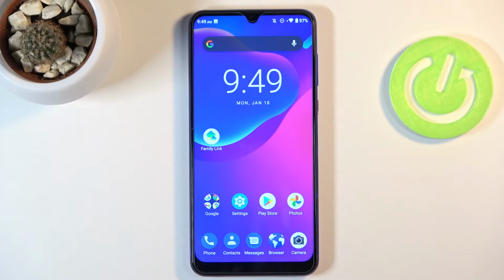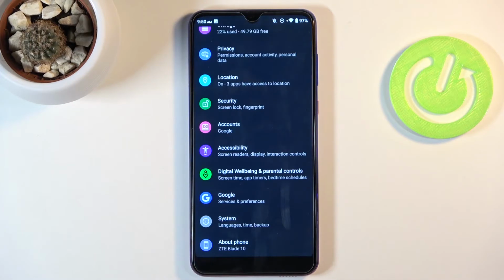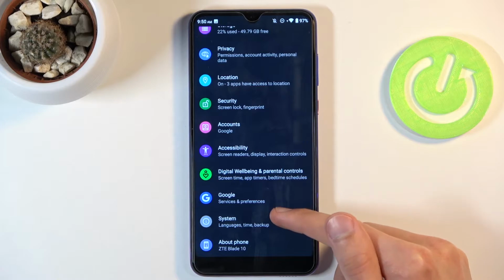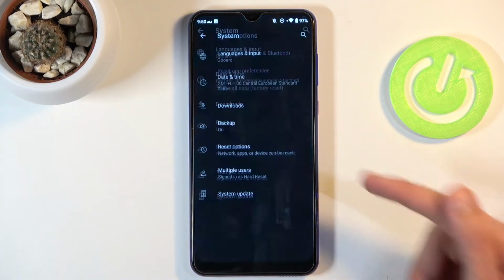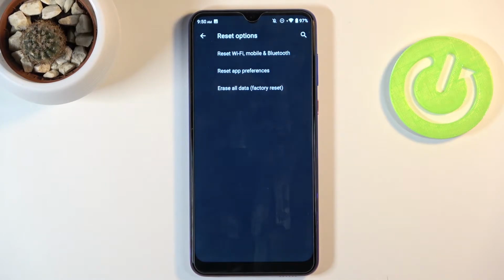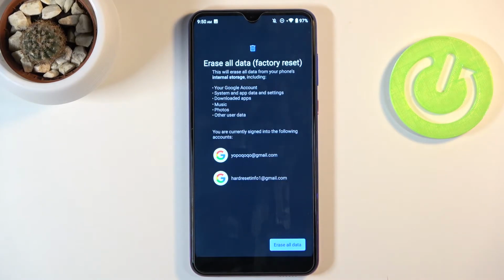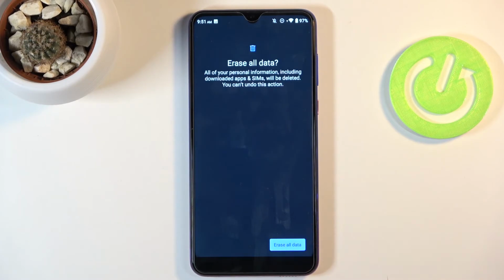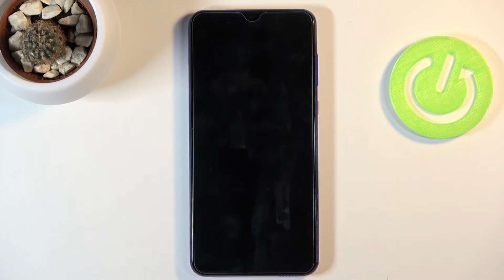How to Factory Data Reset ZTE Blade 10 - Wipe All Data / Restore Settings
Tha hard reset instructions for ZTE Blade 10:
Let's follow our instructions in order to hard reset ZTE Blade 10. This operation will delete all personal files like photos, contacts, SMS etc. Whta's more you will also restore default settings and remove all installed apps. Let' format ZTE Blade 10 by the simplest method.

How to hard reset ZTE Blade 10? How to master reset ZTE Blade 10? How to factory reset ZTE Blade 10? How to delete data from ZTE Blade 10? How to wipe data in ZTE Blade 10? How to format ZTE Blade 10?